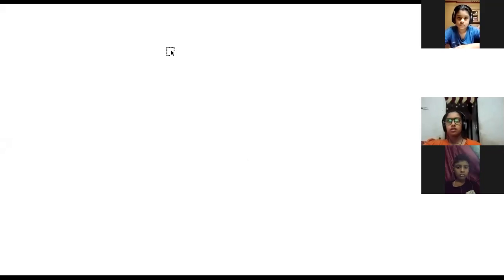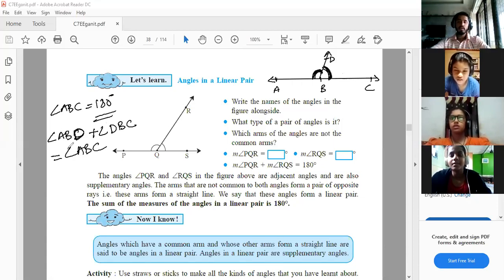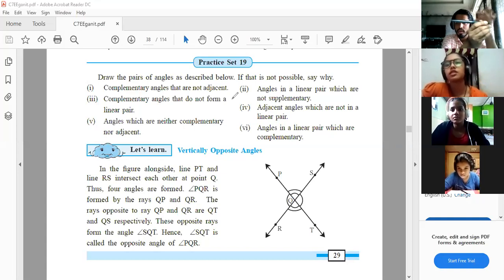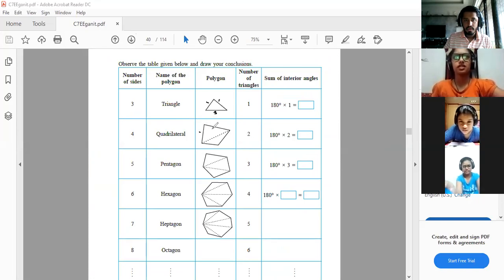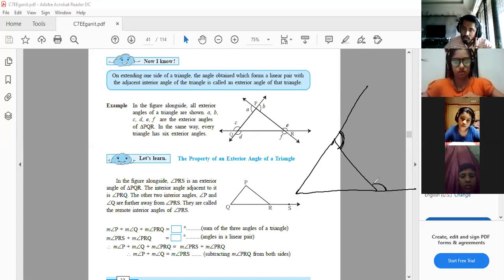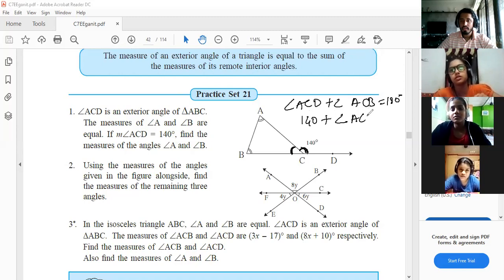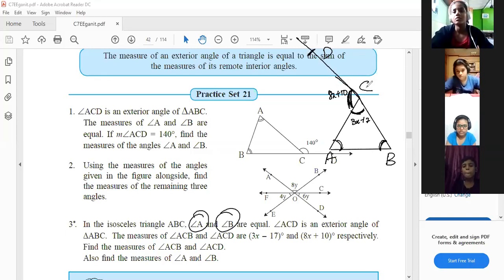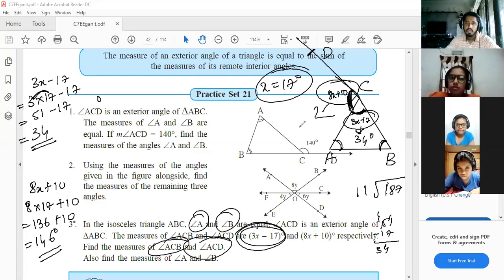MAHARASHTRA BOARD - STD 7 - MATHS - PS:18,19,20,21